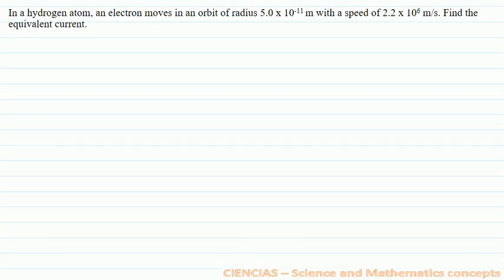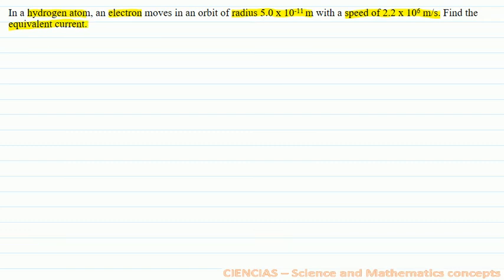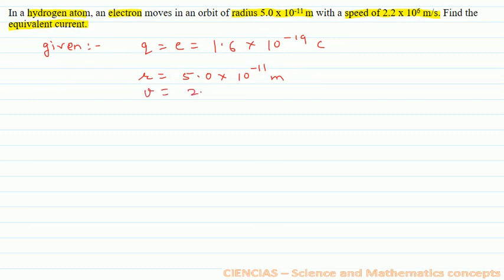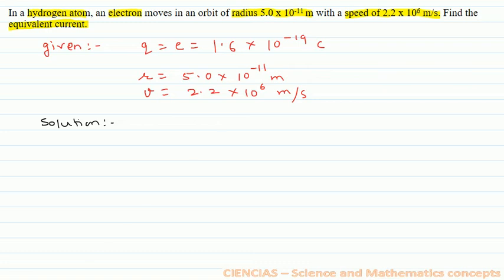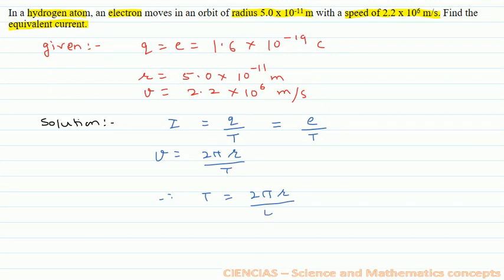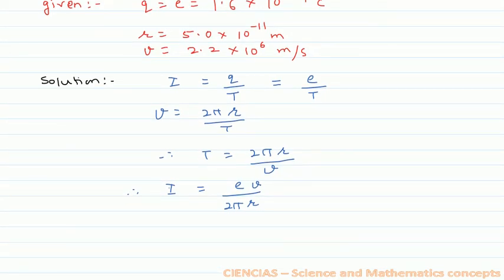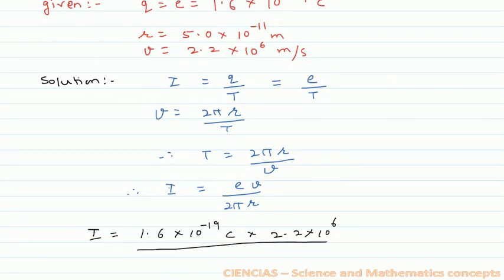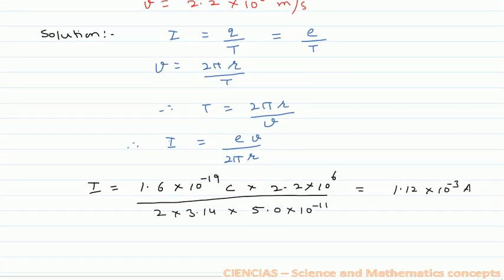CBSE class 12 Physics (Current Electricity) question 6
Question -  In a hydrogen atom, an electron moves in an orbit of radius 5.0 x 10-11 m with a speed of 2.2 x 106 m/s. Find the equivalent current.

The question is of 12th standard from chapter Current Electricity of Physics. Drop down your doubts in the comment section below. Also, if you have other questions that you would like me to solve, comment in the comment section. I will try my best to answer them all, till then keep watching :)